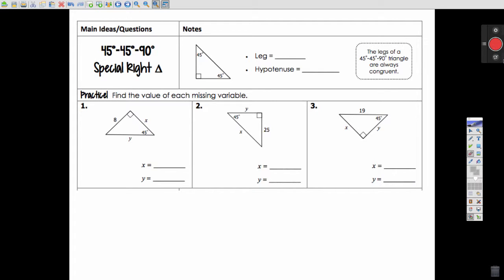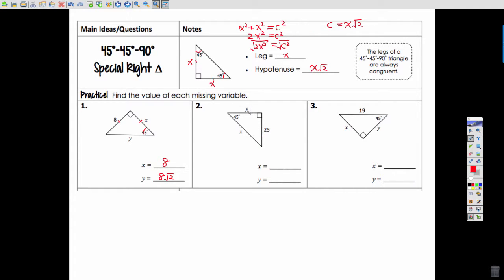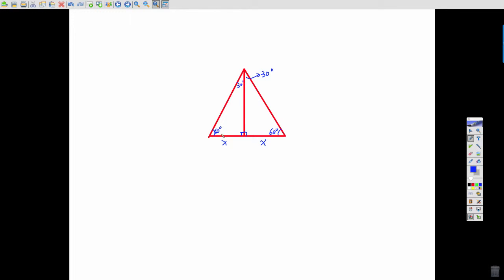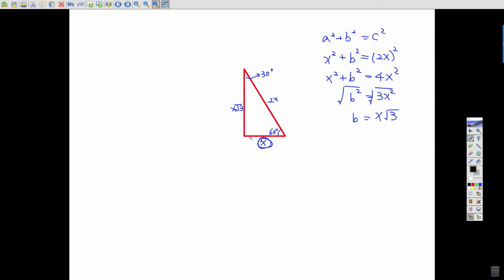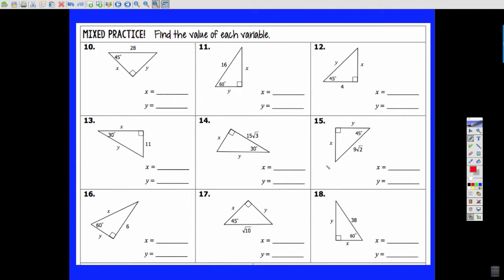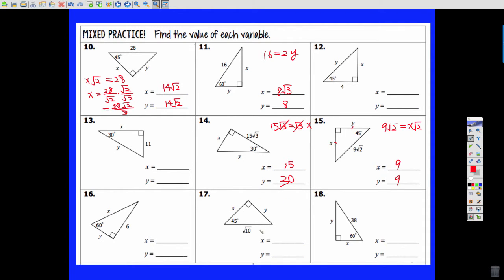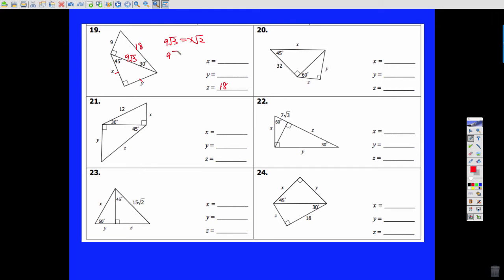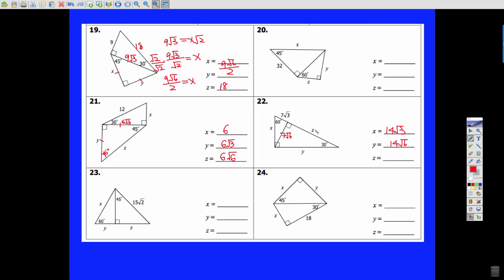geo 7.4 icrp